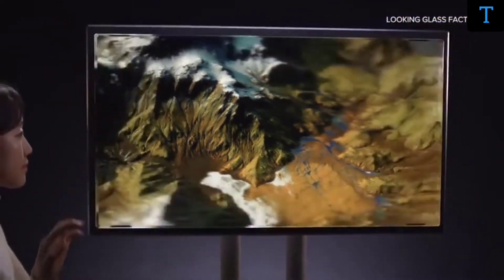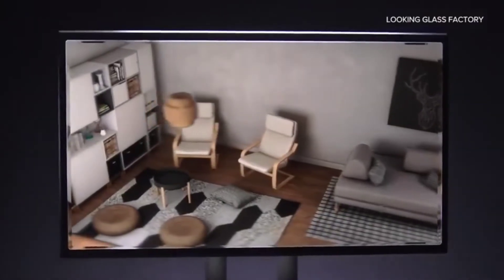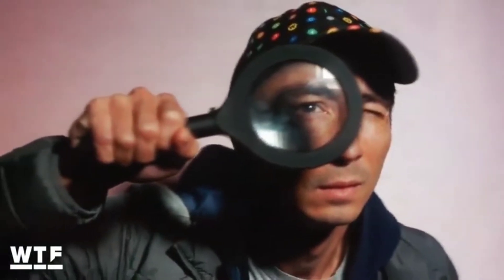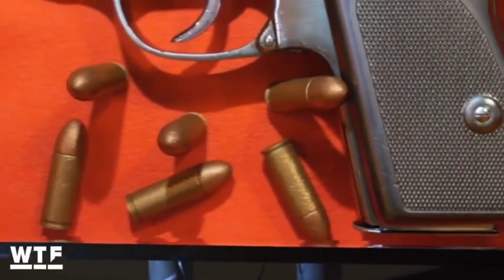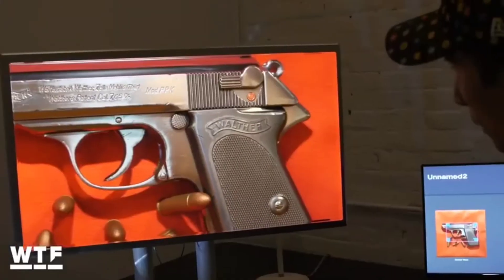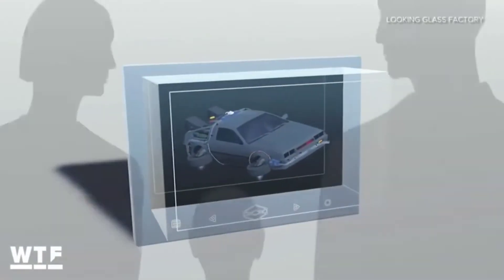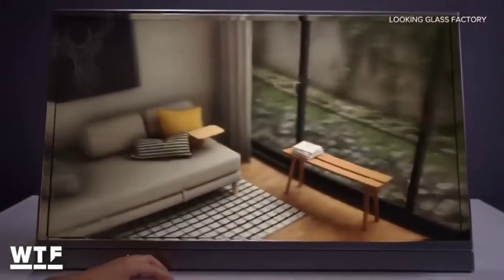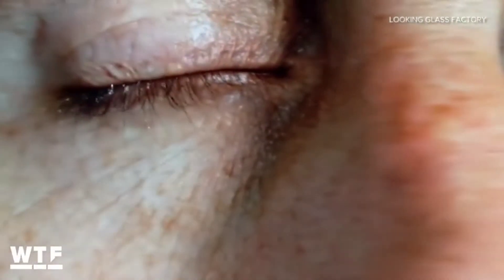Highest Resolution | Holographic Display | 8K Hologram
In this video we are going to see about how a Highest Resolution Holographic Display 8K Hologram.
If the owner/s would like to get the music or video clips removed, I have no problem in doing so. (There is no negative impact on the original content).We believe these videos are fair use because:
These videos are to educate people in an entertaining fashion. Given these are very short videos, the short parts we use within them act as a catalyst to further reading.